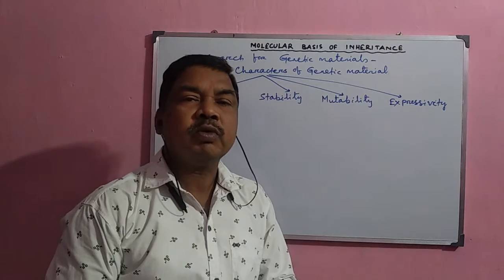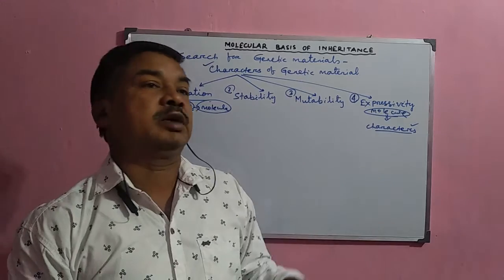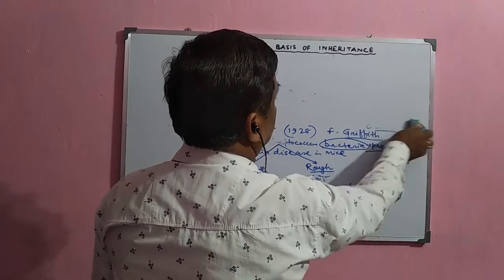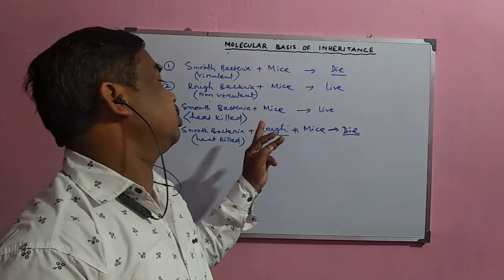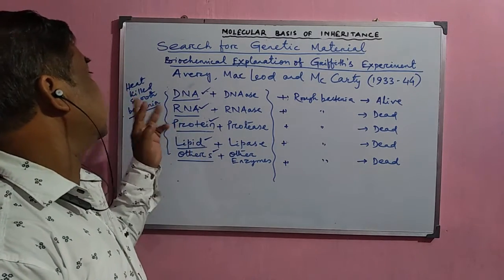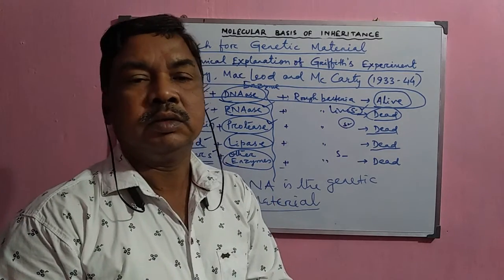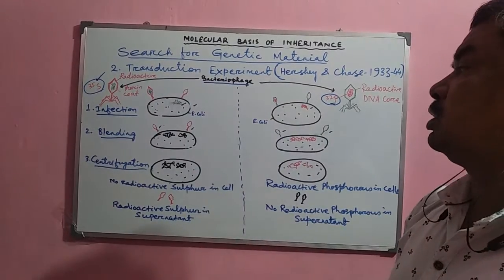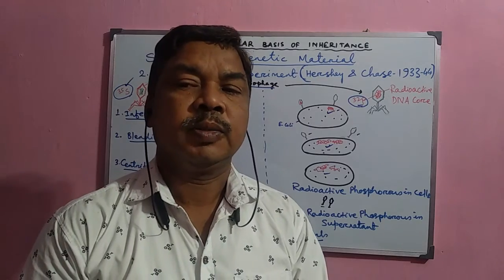Search for Genetic Material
Hello Students,
This video explains the 1st topic i.e., Search for Genetic Material which includes Griffith's Transformation Experiment and Hershey & Chase Transduction Experiment from which it was established that DNA is the genetic material for transmission of characters from one generation to next generation.